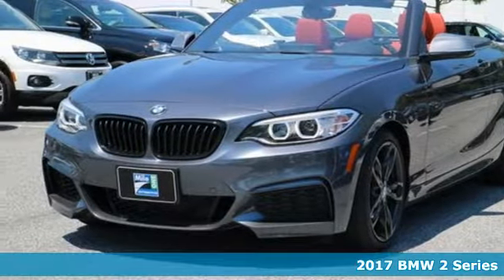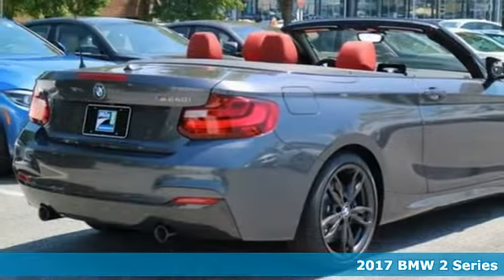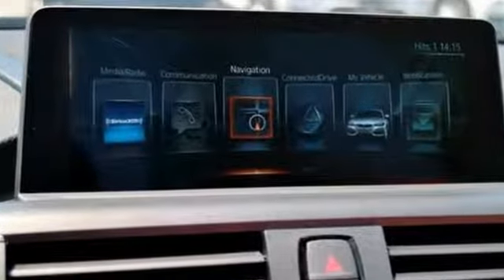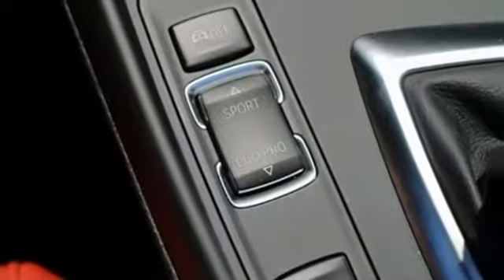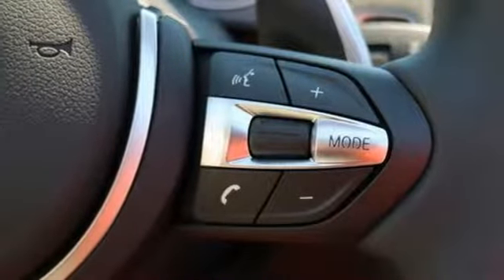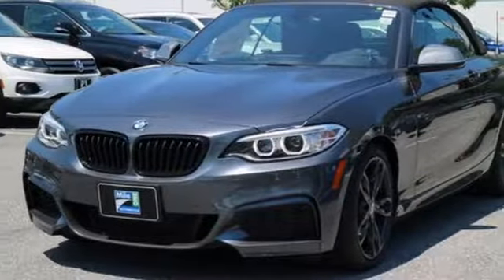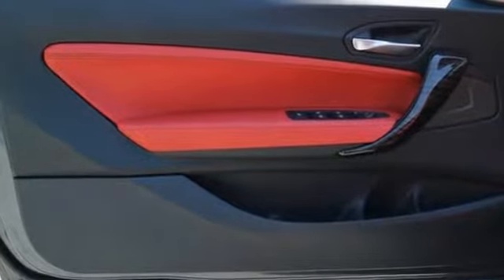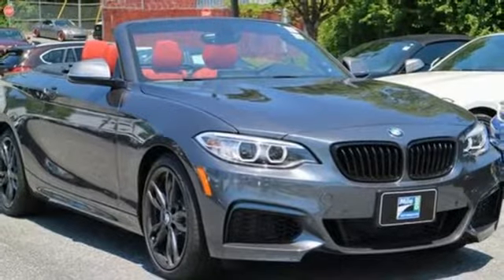New 2017 BMW 2 Series Baltimore MD Woodlawn, MD #470225 - SOLD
Year: 2017
Make: BMW
Model: 2 Series
Trim: M240i xDrive
Engine: I6
Transmission: 8-Speed Automatic
Color: Gray
Interior: Coral Red/Black
Stock #: 470225
VIN: WBA2L3C31HV667484
Cold Weather Package (Heated Front Seats, Heated Steering Wheel, and Retractable Headlight Washers), Driving Assistance Package (Park Distance Control and Rear-View Camera), 4-Wheel Disc Brakes, 6 Speakers, ABS brakes, Adaptive suspension, Advanced Real-Time Traffic Information, Air Conditioning, AM/FM radio: SiriusXM, Anti-whiplash front head restraints, Apple CarPlay Compatibility, Auto-dimming door mirrors, Auto-dimming Rear-View mirror, Automatic temperature control, BMW Connected App Compatibility, BMW Online & BMW Apps, Brake assist, Bumpers: body-color, CD player, Convertible roof lining, Convertible roof wind blocker, Delay-off headlights, Driver door bin, Driver vanity mirror, Dual front impact airbags, Dual front side impact airbags, Electronic Stability Control, Emergency communication system, Fineline Stream Wood Trim w/Oxide Silver Matte, Four wheel independent suspension, Front anti-roll bar, Front Bucket Seats, Front Center Armrest, Front dual zone A/C, Front reading lights, Front Sport Seats, Fully automatic headlights, Garage door transmitter, Glass rear window, Hands-Free Bluetooth & USB Audio Connection, harman/kardonA® Logic 7A® Digital Surround, Heated door mirrors, High-Intensity Discharge Headlights, Illuminated entry, Increased Top Speed Limiter Delete, Instrument Cluster w/Extended Contents, Integrated roll-over protection, Leather Shift Knob, Leather steering wheel, Low tire pressure warning, Lumbar Support, Memory seat, MP3 decoder, Navigation System, Occupant sensing airbag, Outside temperature display, Panic alarm, Passenger door bin, Passenger vanity mirror, Power convertible roof, Power door mirrors, Power driver seat, Power Front Seats, Power passenger seat, Power steering, Power windows, Radio data system, Radio: AM/FM/HD Stereo CD/MP3 Player, Rain sensing wipers, Rear anti-roll bar, Rear window defroster, Remote keyless entry, Remote Services, Security system, SensaTec Upholstery, SiriusXM Satellite Radio, Speed control, Speed-sensing steering, Speed-Sensitive Wipers, Sport steering wheel, Steering wheel mounted audio controls, Tachometer, Telescoping steering wheel, Tilt steering wheel, Traction control, Trip computer, Turn signal indicator mirrors, Variably intermittent wipers, Wheels: 18" x 7.5" Double-Spoke Orbit Gray, and Wheels: 18" x 7.5" Fr & 18" x 8" Rr Orbit Gray. 2017 BMW 2 Series M240i xDrive 2D Convertible Mineral Grey Metallic I6 8-Speed Automatic 21/31mpg AWD Reviews:brbr * Impressively quick performance yet fuel-efficient; handling inspires confidence without sacrificing ride quality; interior is well made and has a long list of features. Source: Edmundsbr * Hatchback utility with sport sedan performance; extended wheelbase increases rear legroom; strong and fuel-efficient engines; all-wheel drive is standard. Source: Edmundsbr * Exceptionally powerful engine and an optional package that makes even more power; slick dual-clutch automatic transmission with quick shifts; richly trimmed and well-equipped interior; impressively supportive and comfortable front seats. Source: EdmundsbrbrAwards:br * JD Power Initial Quality Study (IQS) * 2017 IIHS Top Safety Pick+ Priced below KBB Fair Purchase Price! Factory MSRP: $59,475 *Your additional costs are sales tax, tag and title fees for the state in which the vehicle will be registered, $995 freight (all new BMW models), any dealer-installed options (if applicable), $69 dealer-installed Nitrogen (Tire) Inflation/Replacement and a $299 dealer processing fee. Pricing and incentives may vary if vehicle is leased. Prices are subject to change, and prior sales are excluded from these offers. While every reasonable effort is made to ensure the accuracy of this information, we are not brbrEvery Internet Price includes current applicable manufacturer rebates and incentives, but certain conditions apply to some of these offers. The offers and conditions on this vehicle are: $1,500 - Retail Select Credit 2 / 3 / 4 / 5 Serie

About MileOne BMW of Catonsville:

We're here to help our customers find the BMW of their dreams. We have an extensive new BMW inventory that is currently available on our lot or if you are running on a budget, make sure to check out our top quality used inventory . We also offer specials throughout the dealership on new and used BMW models; or service needs like oil changes, and